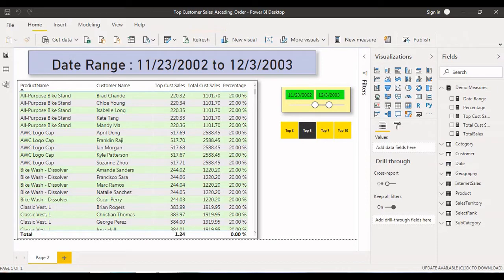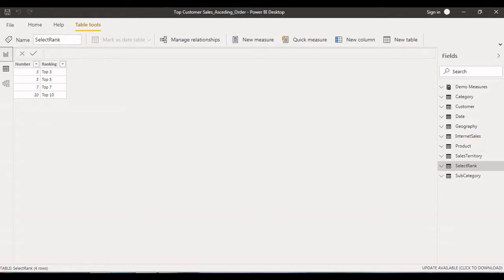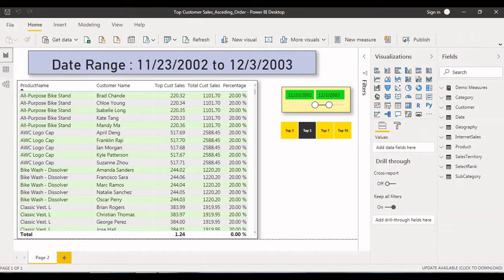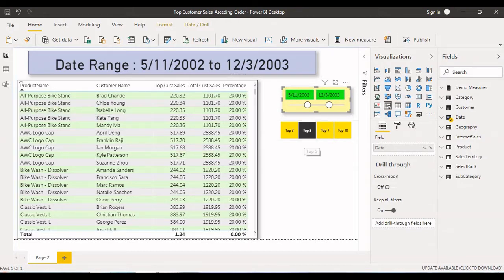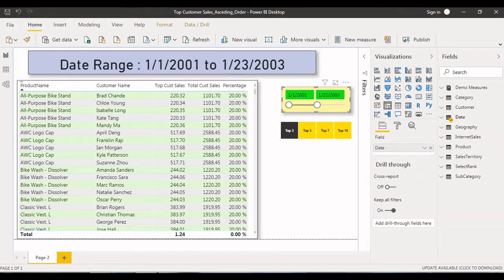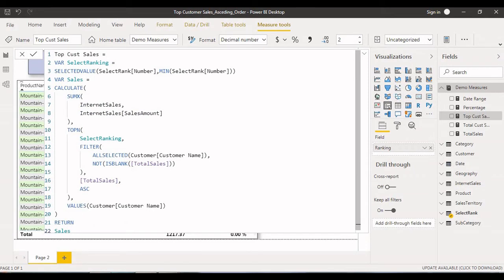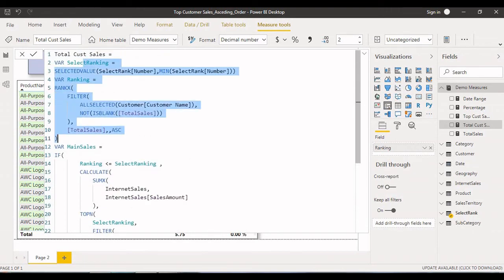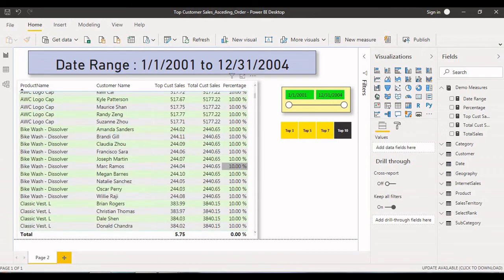Microsoft Power BI and DAX Part 58 : How to Get Customer Sales each Product in ASC Order in Power BI